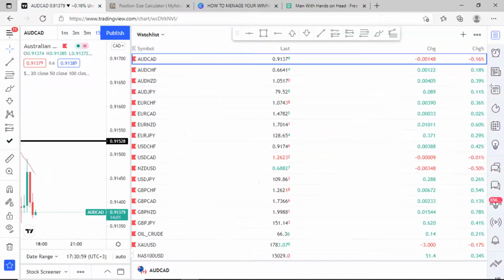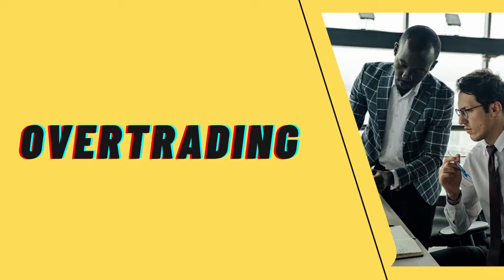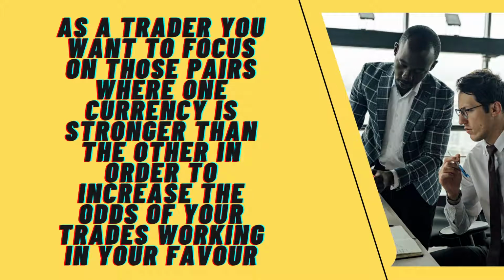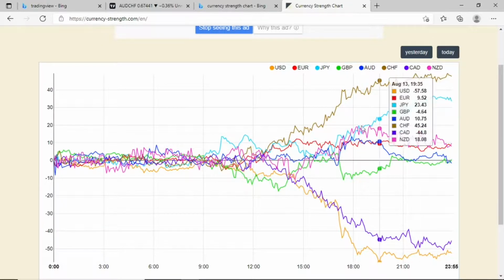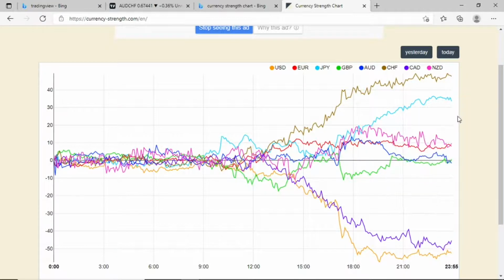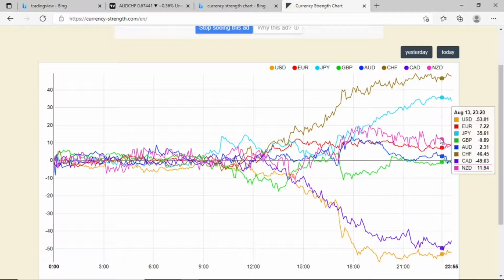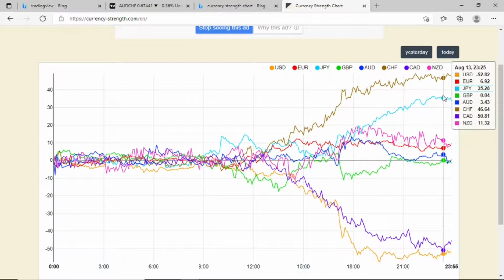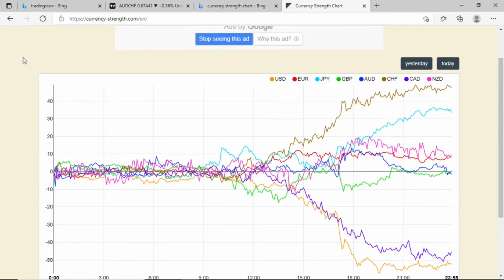HOW TO FIND THE BEST FX PAIRS FOR THE DAY (KENYAN FOREX TRADER)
IN THIS VIDEO YOU'LL LEARN HOW TO FIND THE BEST CURRENCY PAIRS TO TRDE FOR THE DAY USING THE CURRENCY STRENGTH CHART